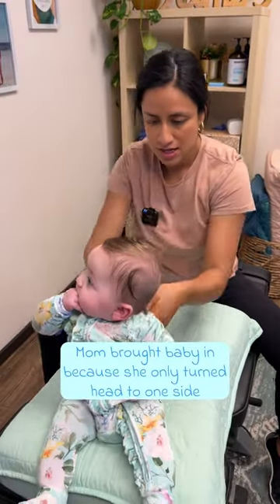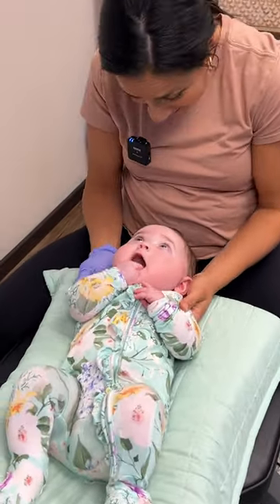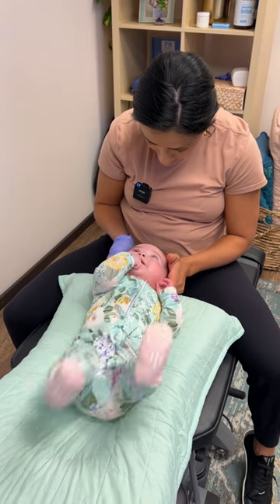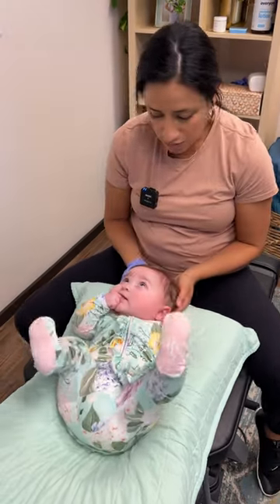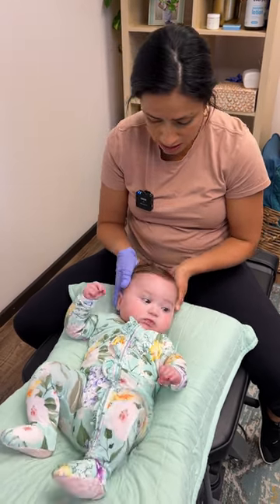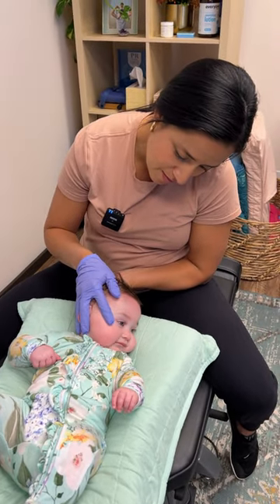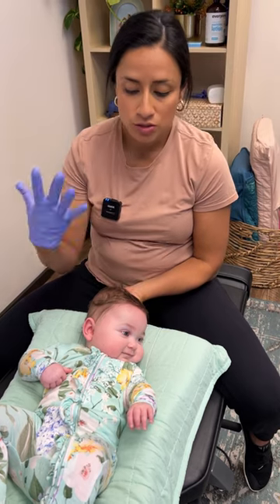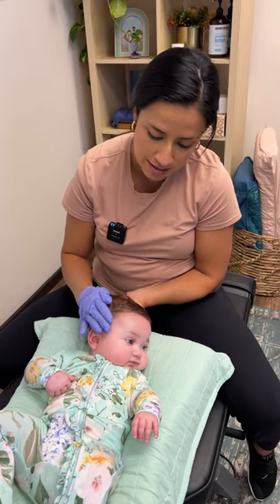Part 1: Baby gets help for her flat head and tight neck after favoring one side